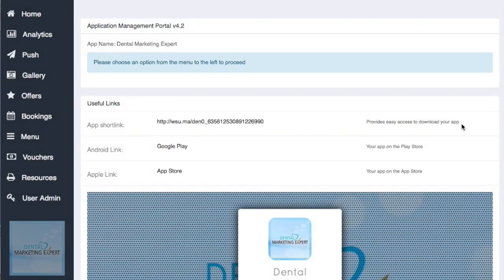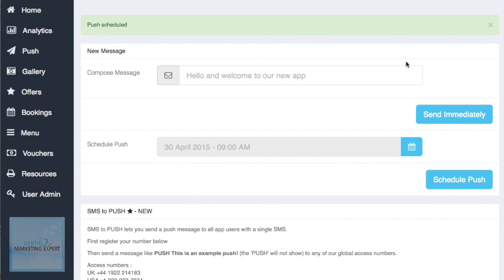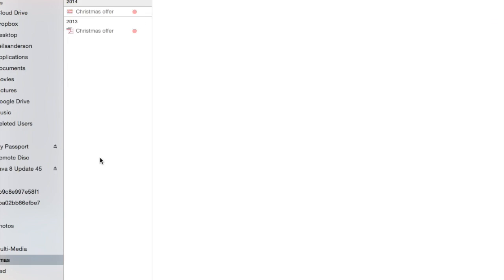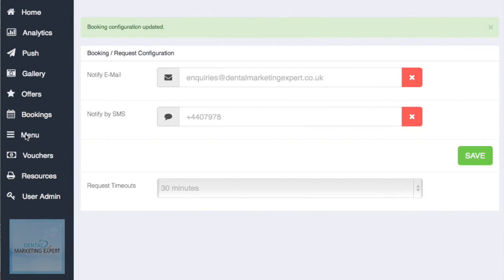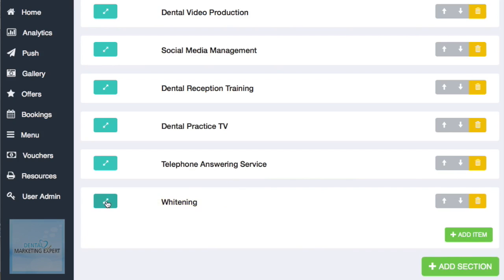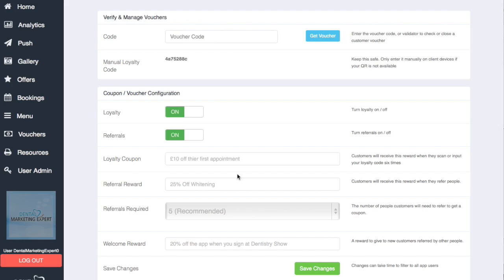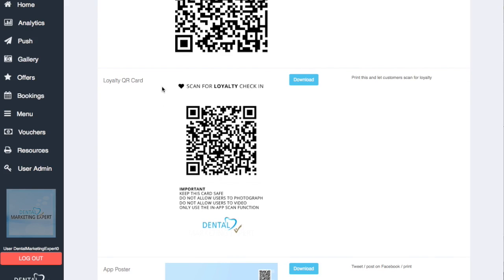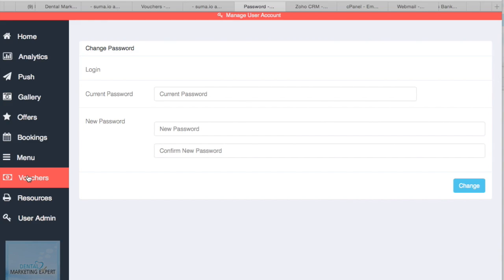How to use the dental app dashboard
This video describes how to use the dental app dashboard